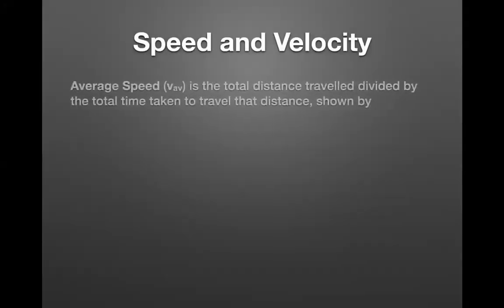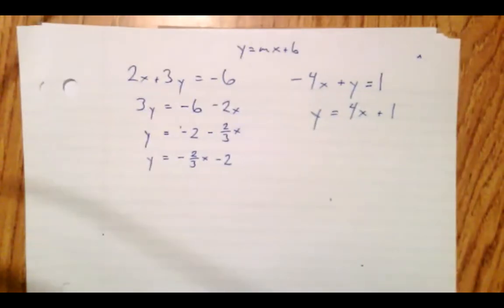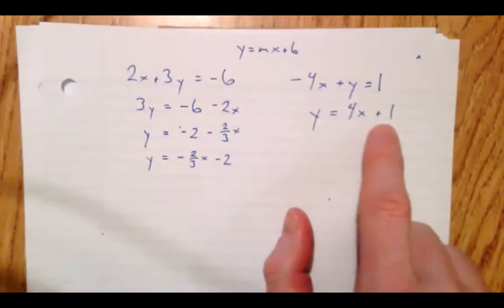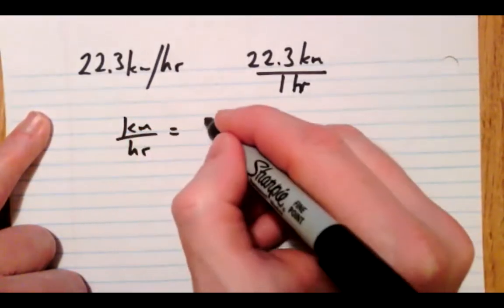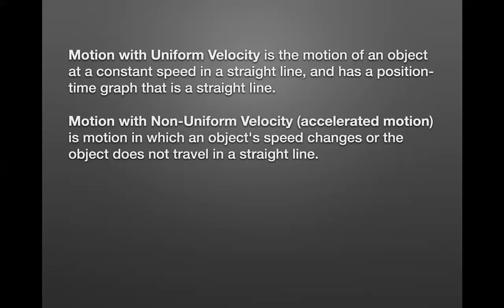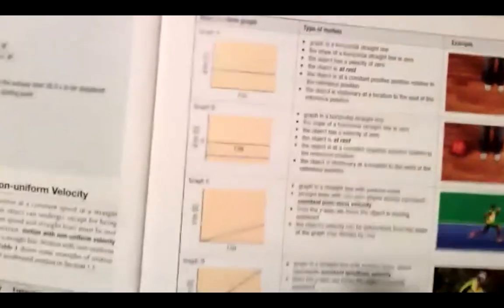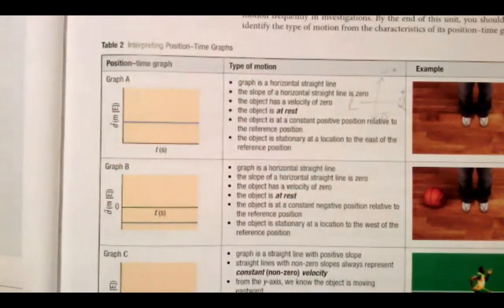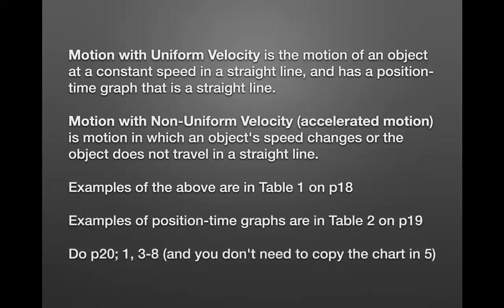11 Physics 1.2